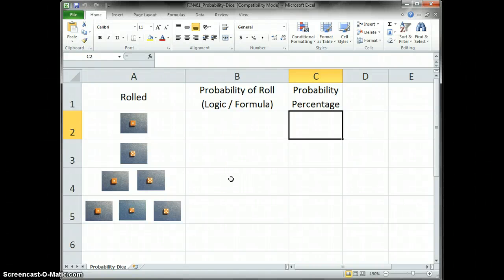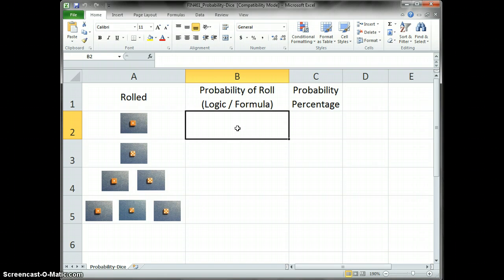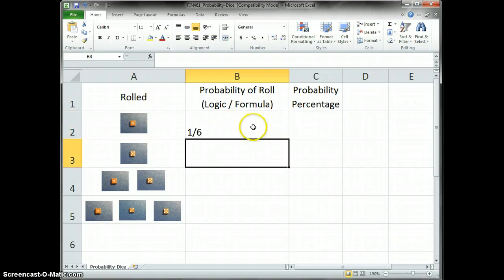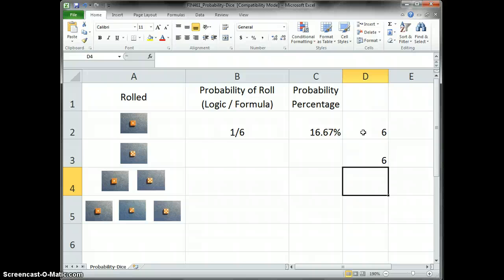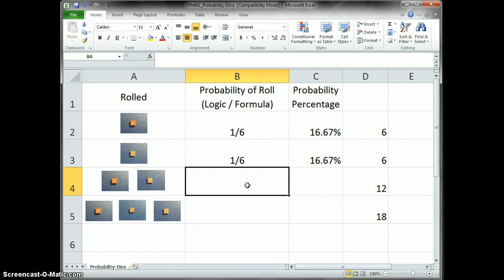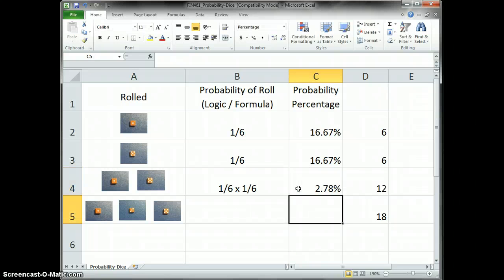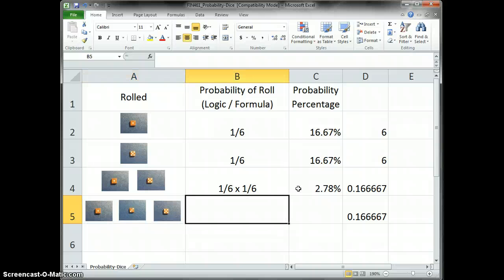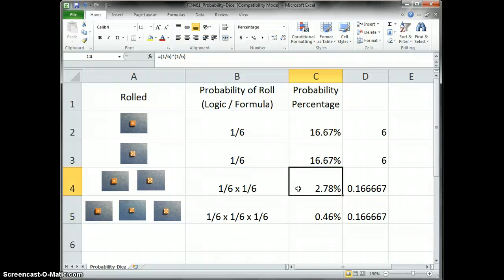How to Calculate the Probability of a Dice Roll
This video demonstrates the logic to calculate the probability of a dice roll.